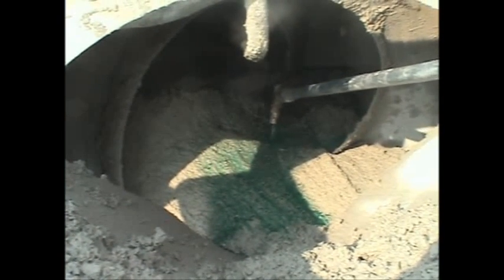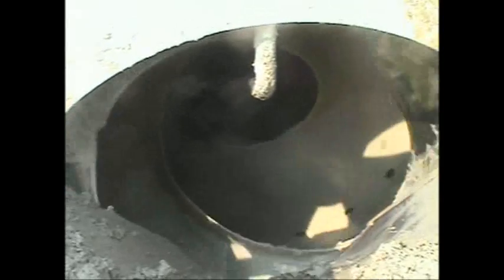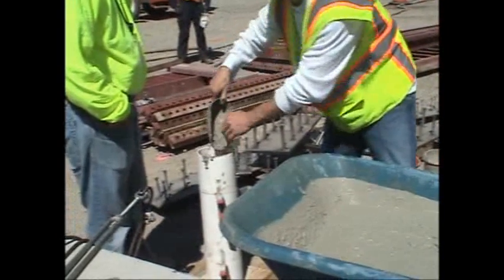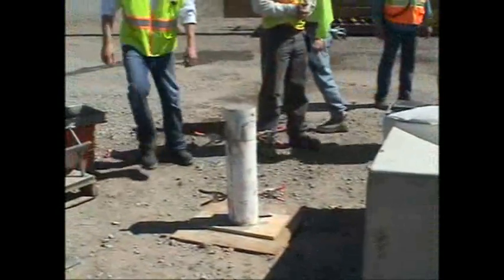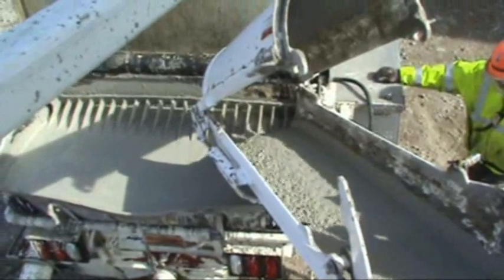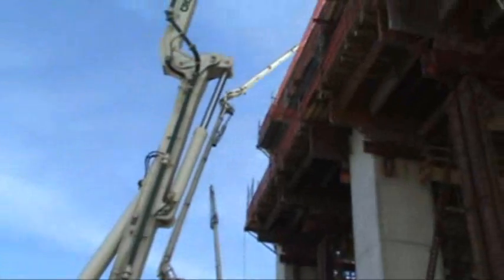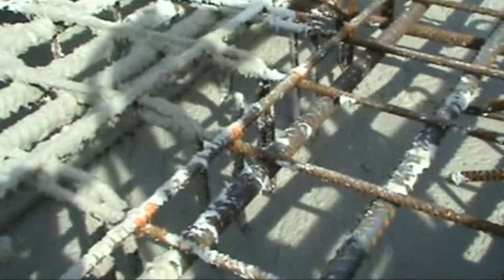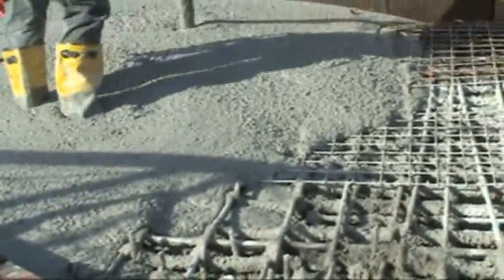Marathon Oil Coker Plant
Marathon Oil Corporation has begun construction of the estimated $1.9 billion heavy oil upgrading project at its Detroit refinery, following issuance of an air quality permit by the Michigan Department of Environmental Quality (MDEQ).

With expected completion in late 2010, the Heavy Oil Upgrade Project (HOUP) will increase the refinery's total capacity from 102,000 barrels per day (bpd) to 115,000 bpd, which will include an additional 80,000 bpd of heavy oil capacity. The increased refining capacity will supply more than 400,000 additional gallons of clean transportation fuels a day to the marketplace.

The refinery upgrades include adding a new processing unit called a delayed coker. The 28,000 bpd coker converts asphalt-like material into liquid petroleum fuel blend components and petroleum coke (a coal-like substance). It also will allow the refinery to thermally convert and upgrade heavy Canadian crude oil into higher quality products such as gasoline, diesel and petroleum coke.

Fluor Corporation will provide integrated engineering, procurement and construction services for the refinery project. Construction challenges include mass concrete with a peak temperature restrictions of 160oF. In addition Fluor requested that the ready mix producer provide them with a mix that met the temperature requirements but also produce strength gains of 1000 PSI per day for 3 days. This was needed to drive pilings in close proximity to the pour in less than 24 hours.

Fluor wanted to pursue an application that promoted safety and ease of placement. A representative of Fluor had investigated Self Consolidating Concrete and requested that producer design a SCC Mix that would meet all of the parameters. The Concrete Producer enlisted the help of Premiere Concrete Admixtures LLC out of Pioneer Ohio. Mike McKown Regional Sales Manager and SCC specialist evaluated their materials and was able to successfully design a mix which incorperated 70% GGBFS in test batches that fulfilled Fluor's request.